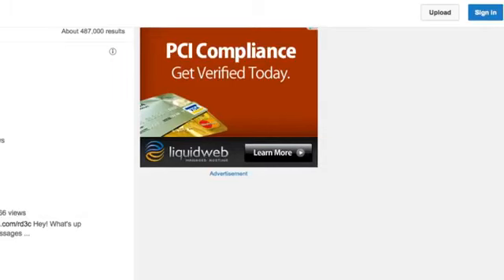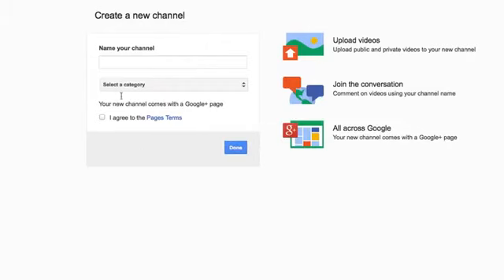[Youtube Training Course] Module 1 - Creating youtube chanel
CPA Tutorials - Setting up your make money online journey!